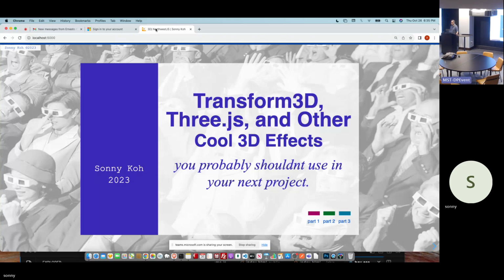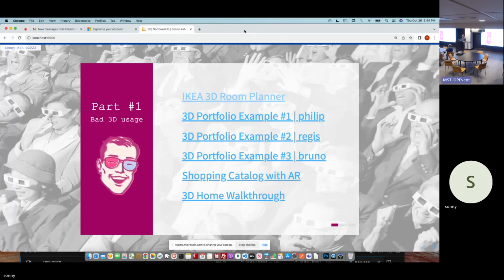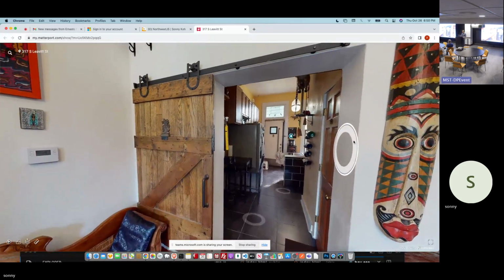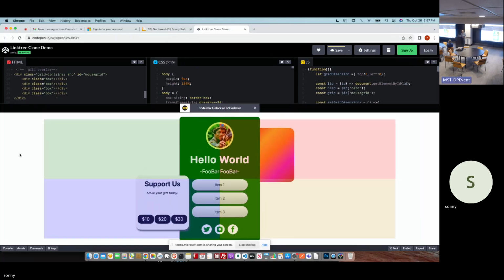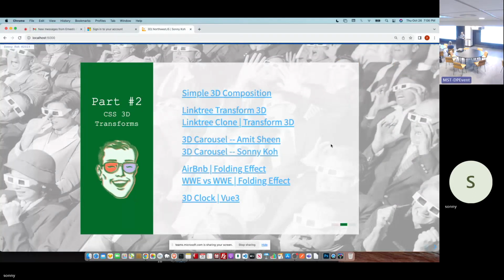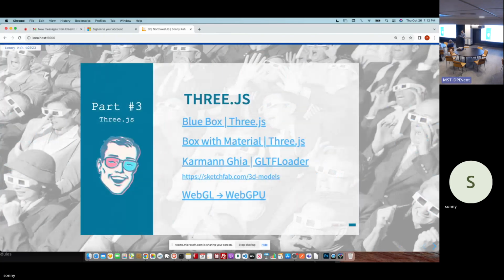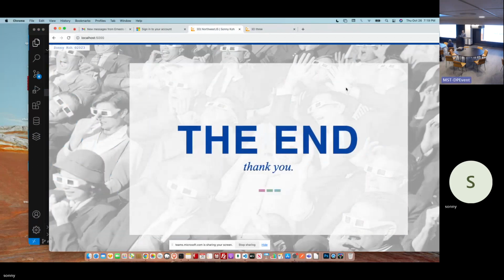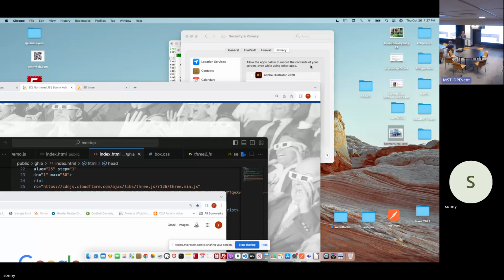Transform3D, Three.JS, and other 3D effects that you probably should not use in your next project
Transform3D, Three.JS, and other really cool 3D WEB effects that you probably should not use in your next project
By Sonny Koh